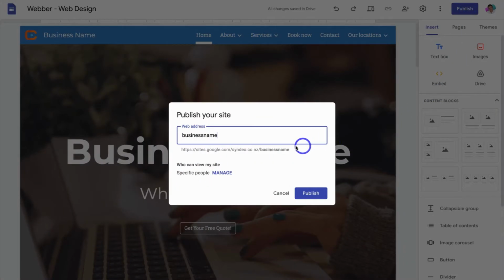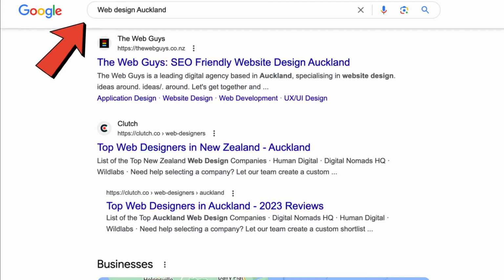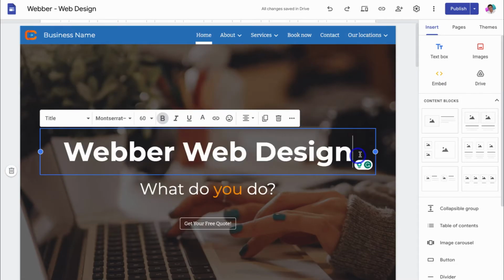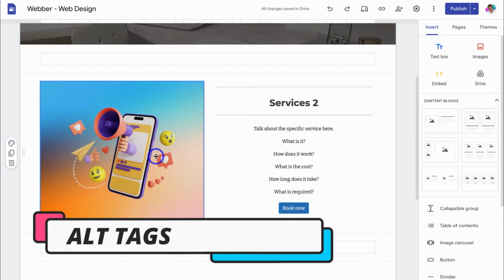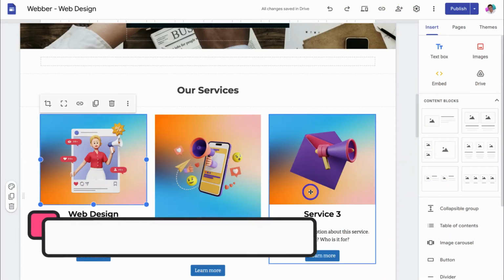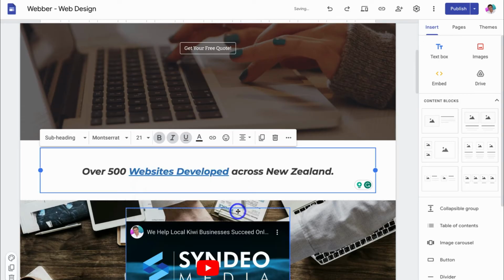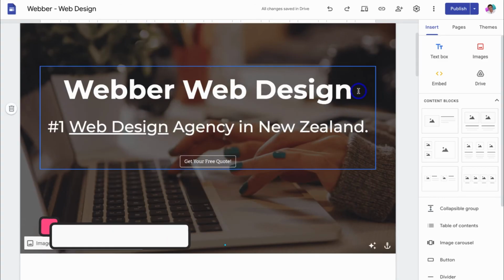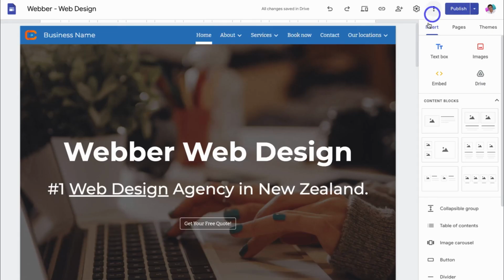SEO Tutorial for Google Sites | Get Your Google Site Discovered on Google!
In this table of Google Sites SEO tutorial, I share how to get your website discovered on Google by leveraging SEO activities.

SEO (Search Engine Optimization) is the process of optimizing your website to rank higher in search engines.

👉 Need help building your professional online store? Get our premium conversion-focused Google Sites e-commerce template here ➜

👉 Does your business provide a service? Get our premium Google Sites service business template here ➜

✅ I created a functional CRM and business toolkit for Google Sites called Sheetify CRM.

This CRM connects to Google Workspace and allows you to send bulk 'personalized' emails in just a few clicks, manage clients, sales, tasks, and more!

► Today we navigate through the below chapters for this Google Sites SEO tutorial:

0:00 Intro
00:57 Getting started
01:31 Publish website
02:31 Public access
03:20 Keywords
07:14 Alt tags
09:14 NAP (name, address and phone number)
10:16 Internal links
11:56 Google Analytics and Google Search Console
12:59 Backlinks
15:00 Outro

Let me know if you found this Google Sites SEO tutorial helpful. Also, if you require any help or support, make sure to get in touch with us today.